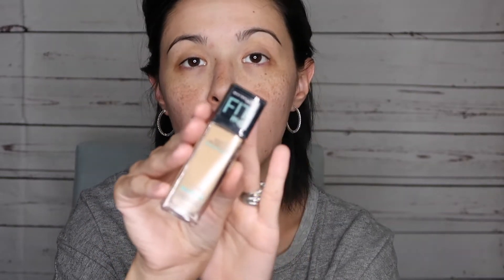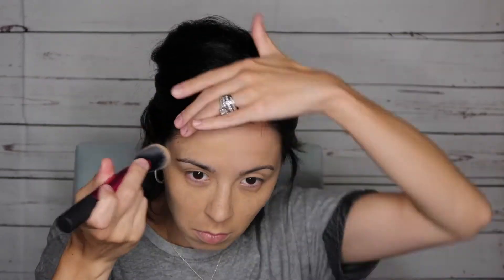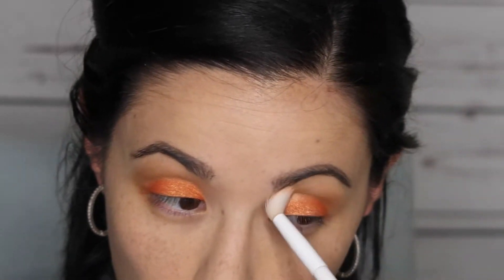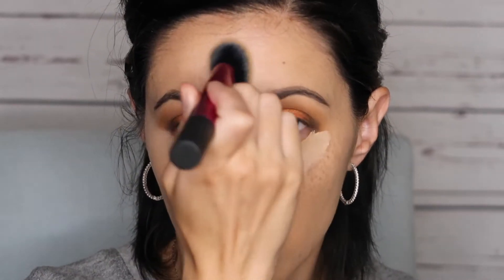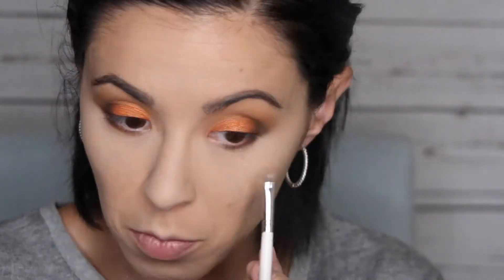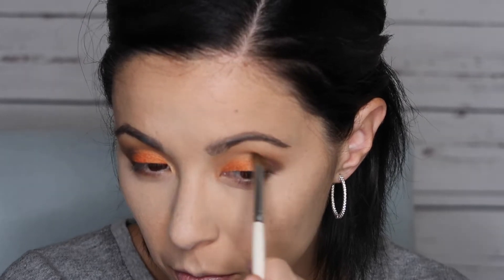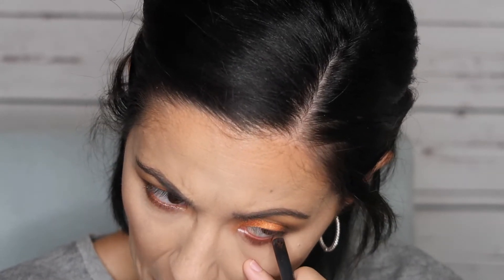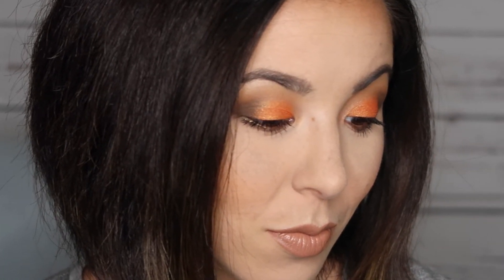FALL MAKEUP LOOK FEATURING COLOURPOPXKATHLEENLIGHTS ZODIAC COLLECTION - REBECCA LEE - BOYMOMBEAUTY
PLEASE LET ME KNOW WHAT YOU WOULD LIKE ME TO FILM NEXT DOWN IN THE COMMENTS! YOU'RE SUPPORT MEANS THE WORLD TO ME!

PRODUCTS MENTIONED/USED:

FACE:
DR. BRANDTS NEEDLES NO MORE/NO MORE BAGGAGE
URBAN DECAY OPTICAL ILLUSION PRIMER
MAYBELLINE FIT ME MATTE AND PORELESS SHADE: #220
CATERICE LIQUID CAMOUFLAGE SHADE: LIGHT BEIGE
NYC SMOOTH SKIN SETTING POWDER
ANASTASIA BEVERLY HILLS BRONZER SHADE: RICH AMBER
NOTE COSMETICS BLUSH SHADE: DESERT ROSE
COLOURPOP SUPER SHOCK HIGHLIGHTER SHADE: FIRE

BROWS:
WET N WILD ULTIMATE BROW SHADE: MEDIUM BROWN
LOREAL BROW STYLIST PLUMPER BROW GEL SHADE: CLEAR

EYES:
CREASE: THE TAURUS
LID: THE ARIES
OUTER V: THE VIRGO
LOWER LASH: THE VIRGO
INNER CORNER: THE LEO
BROW HIGHLIGHT: THE CANCER
LOWER LASH: SUPER NOVA SHADOW SHADE: ASTROLOGY
WATERLINE: MAC COSTA RICHE EYE KOHL PENCIL

LIPS:
MAC CORK LIP PENCIL
COLOURPOP LUX LIPSTICK IN WHAT'S YOUR SIGN?